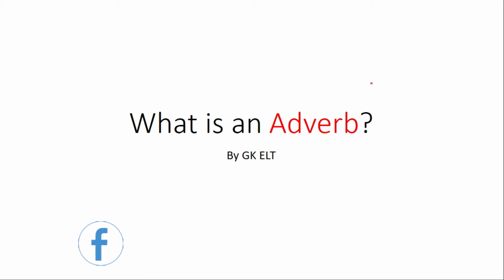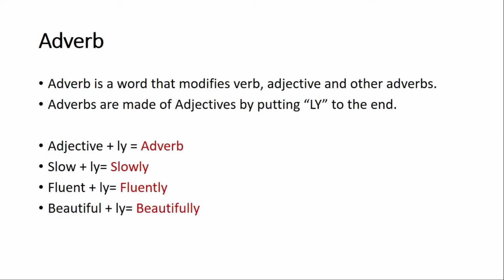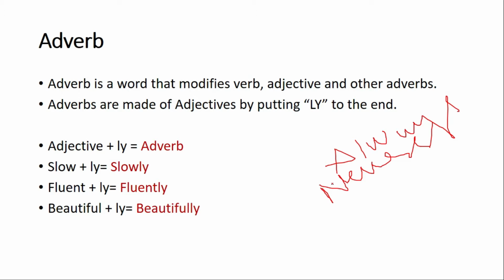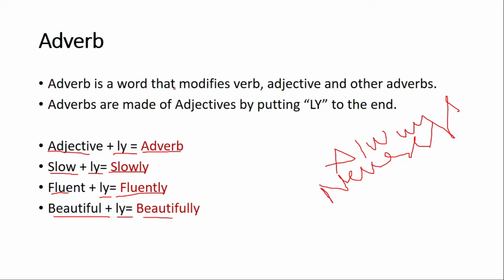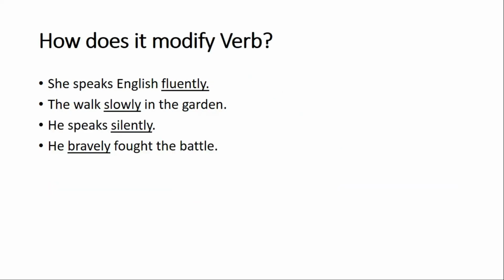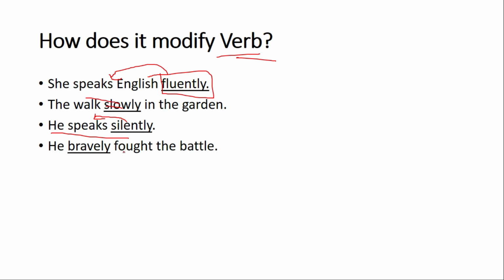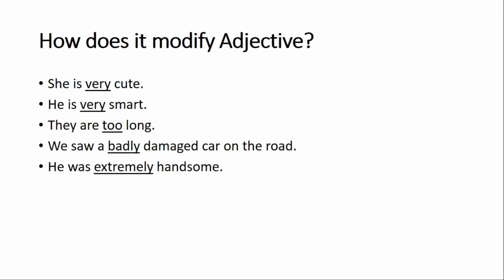What is an Adverb || Class 5 || Parts of Speech || Grammar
For More Lectures on English Langugae & Grammar click the below links:
English Grammar Course:
Full Course of English Grammar:

adverbtypes
partsofspeech
englishgrammar
essaywriting
englishproverbs